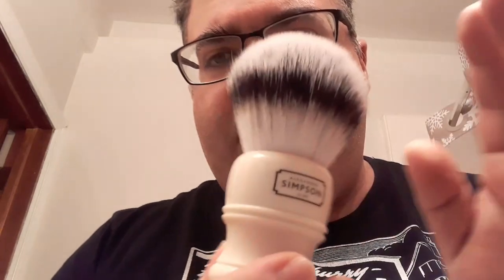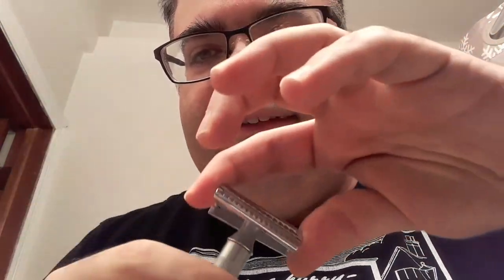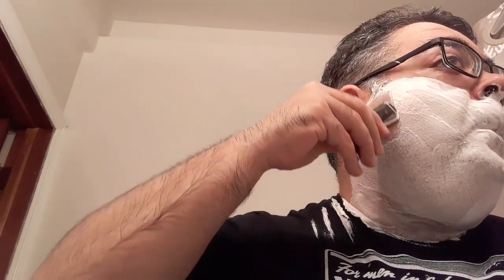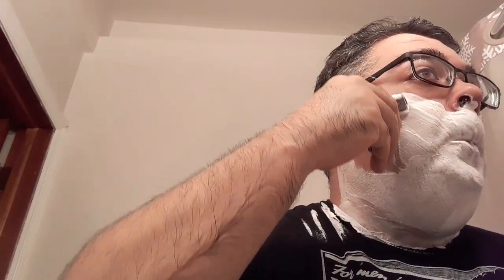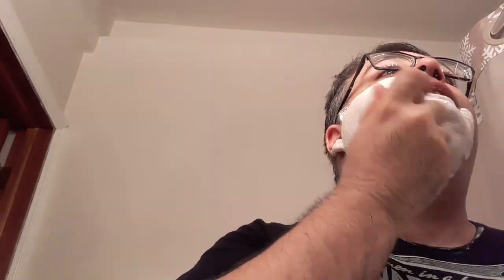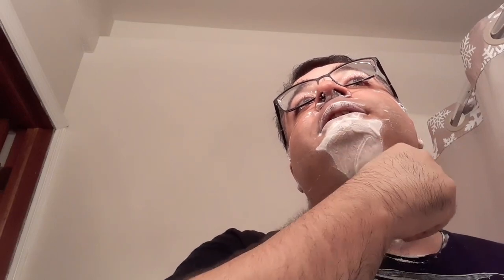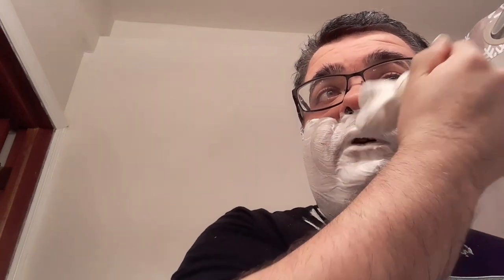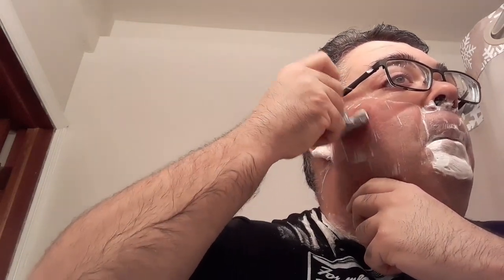Myrsol Formula K, Merkur 37C and Simpson Trafalgar T3 synthetic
I use the Merkur 37C, Myrsol Formula K and Simpson Trafalgar T3 synthetic brush.